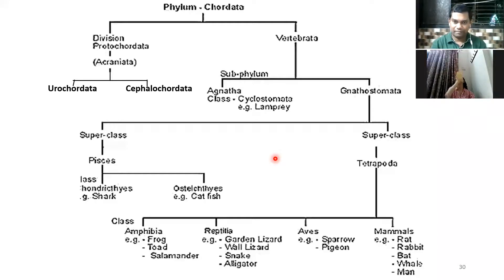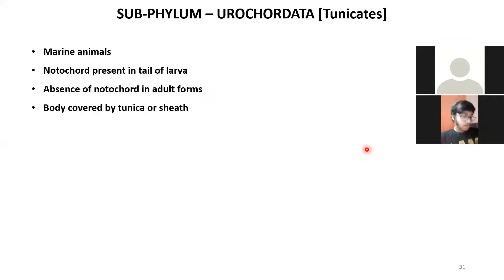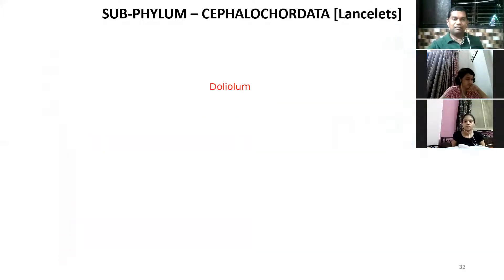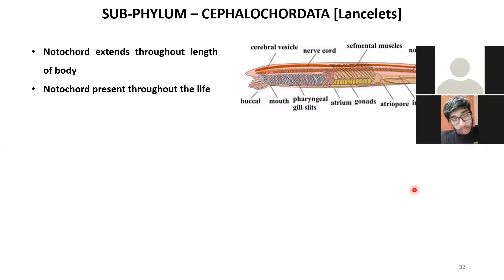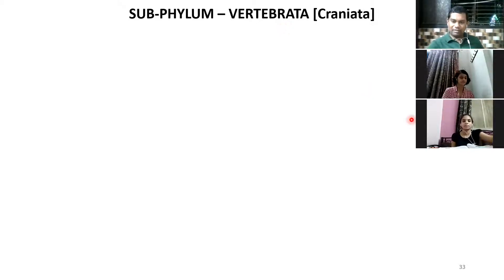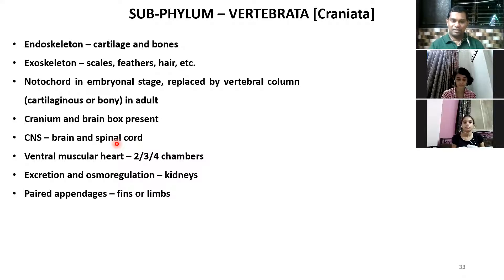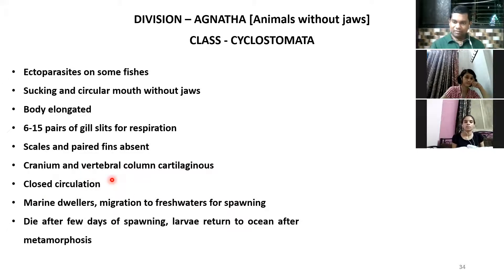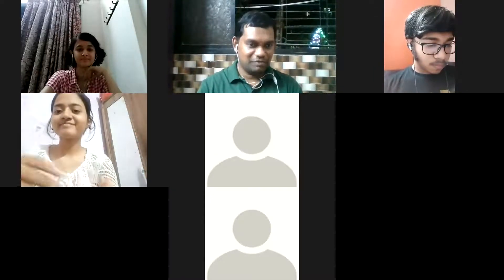A's lec 201020 3